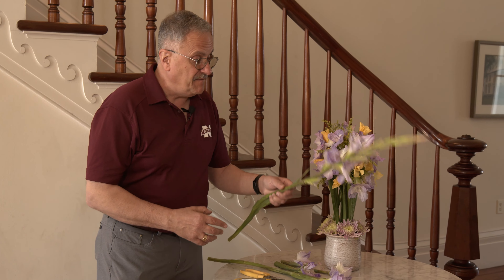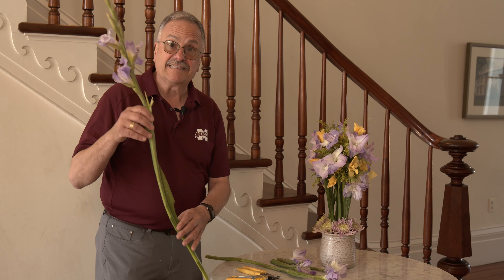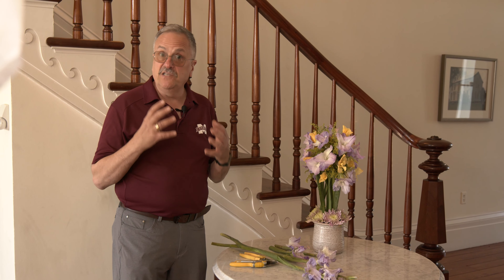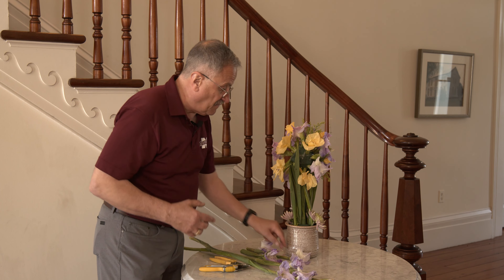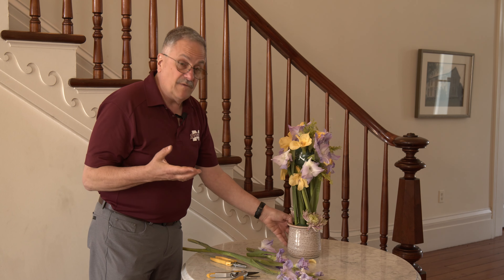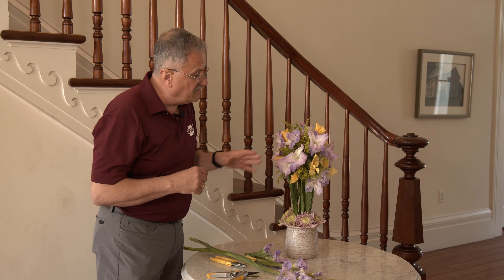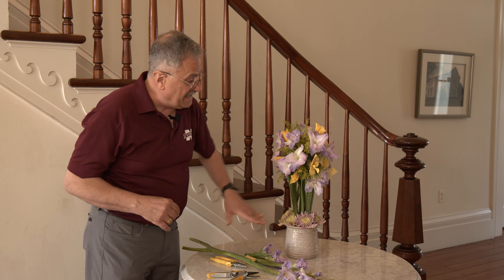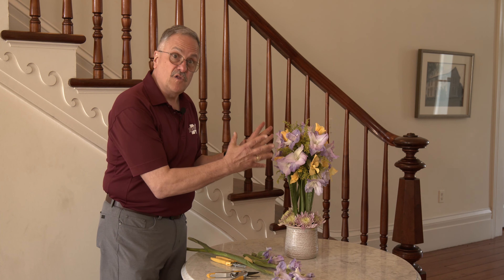A New Look for Gladiolus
Learn how to make a topiary from gladiolus flowers.